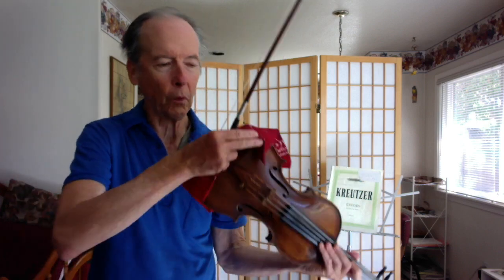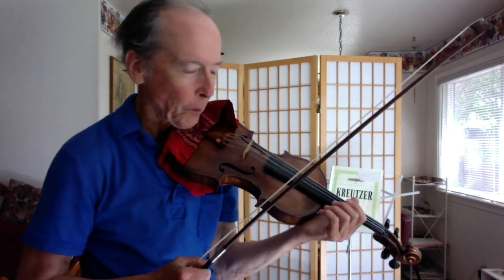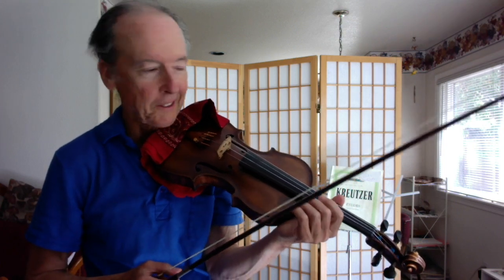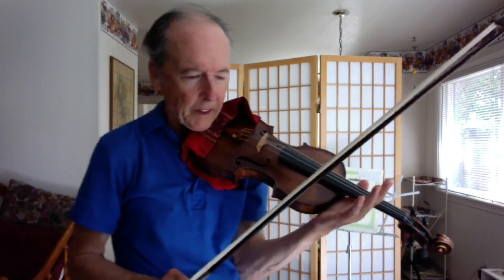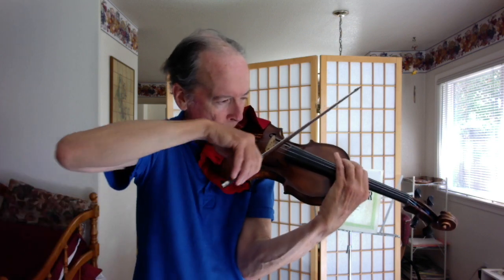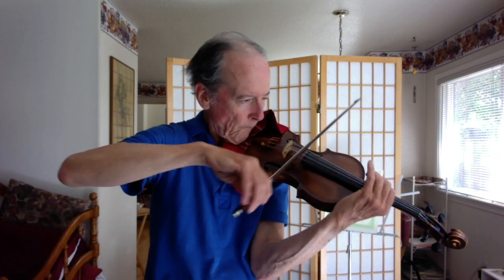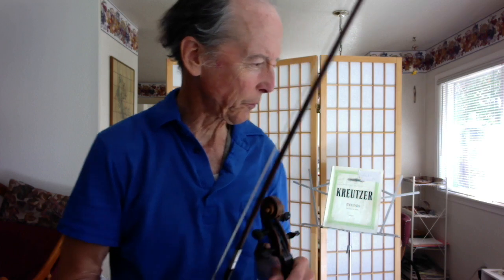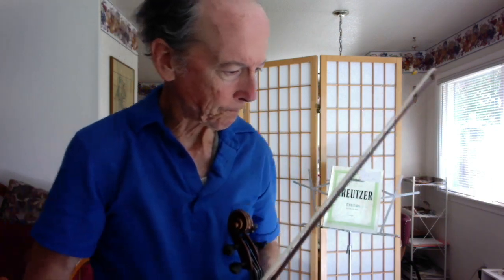CZARDAS LARGO Part 1 of 6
V. Monti.  LEARN FROM A PRO!  I'm showing you how to approach music and expect improvement right away!